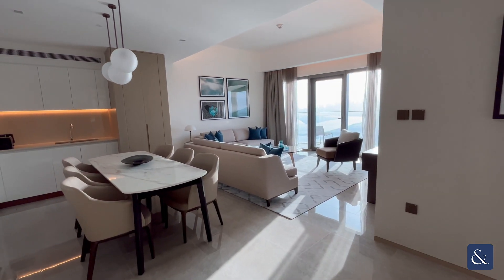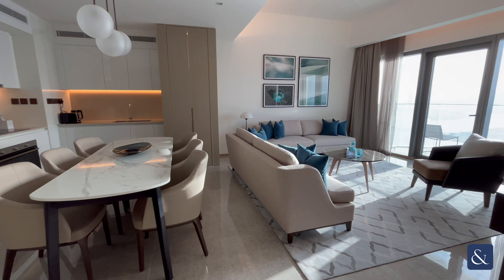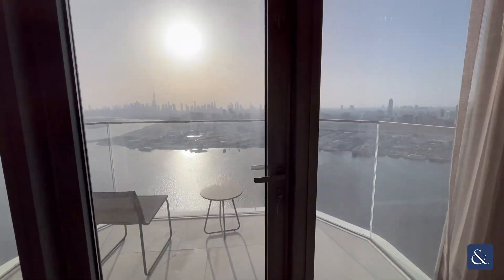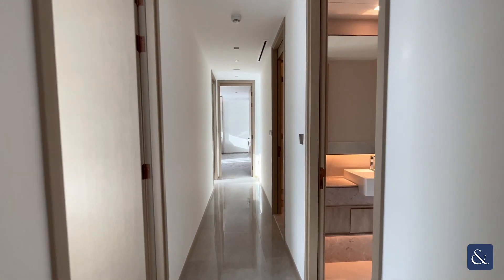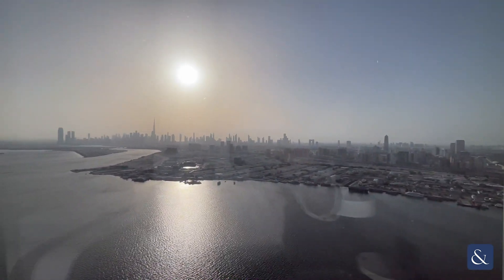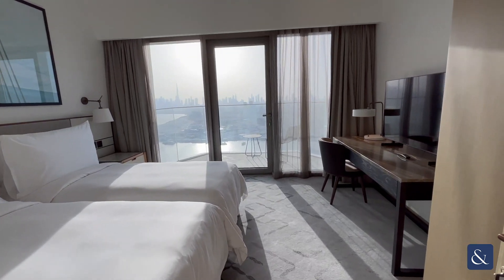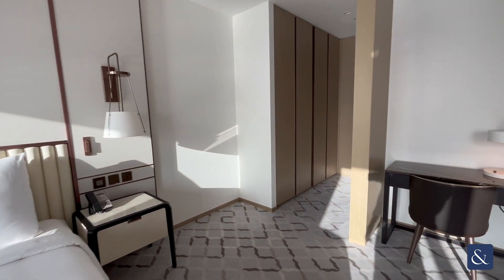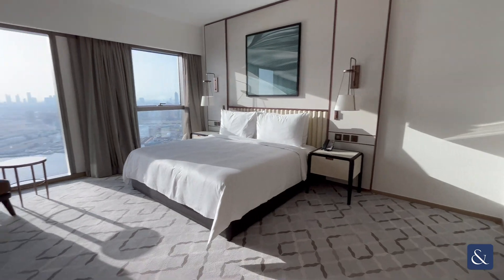Stunning 3-BR with state-of-the-art facilities in Dubai Creek Harbour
3 BED | VACANT | HIGH FLOOR

- 3 Beds
- 3 Baths
- 1,603 sqft
- High Floor
- Skyline View
- State The Art Facilities
- Vacant

Creek Harbour is a prominent waterfront development in Dubai. It is situated along the Dubai Creek and is known for its stunning views and modern architecture. The area features a mix of residential, commercial, and leisure facilities, including luxury apartments, hotels, shopping malls, and entertainment venues. Creek Harbour is designed to be a vibrant and upscale community, offering residents and visitors a unique and dynamic living experience in Dubai

For further details or to arrange a viewing appointment please contact our Head Office on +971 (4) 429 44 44 alternatively visit our where you will find an extensive selection of properties available both for sale and for rent